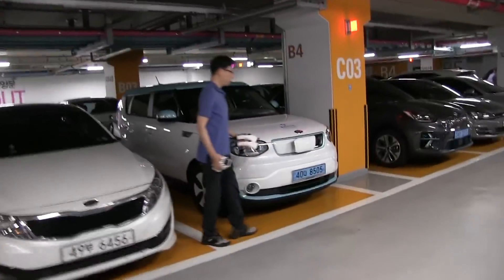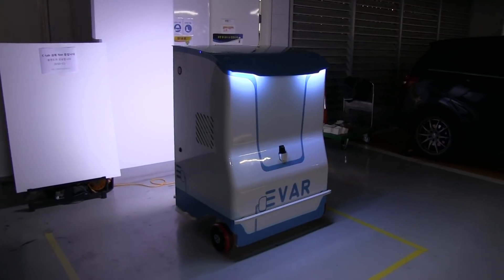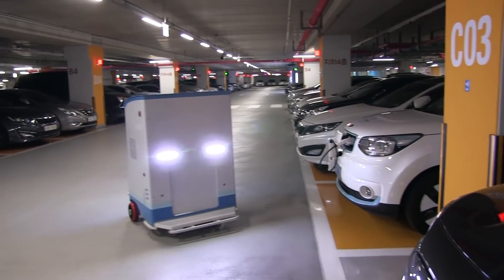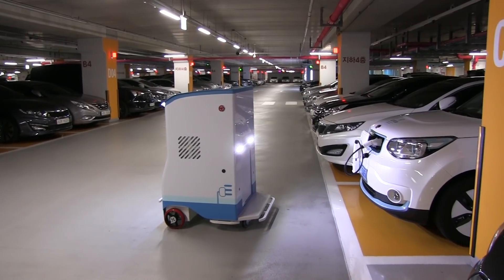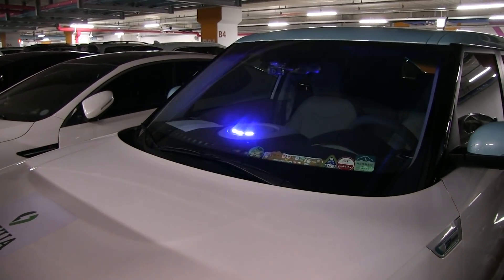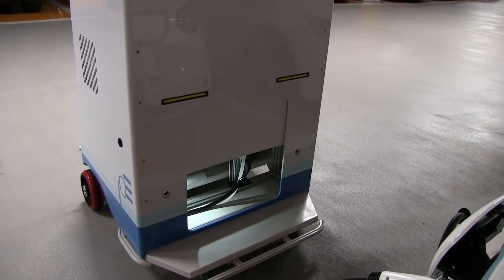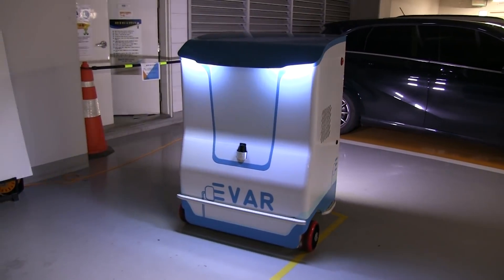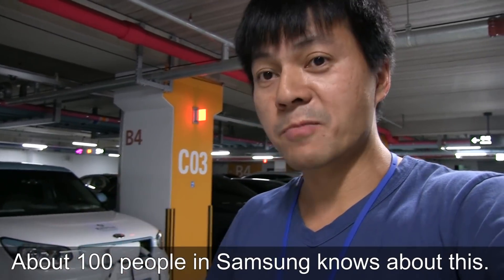EVAR - autonomous charging robot by Samsung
"About 100 people in Samsung knows about this" was before it was published. Now it's public news.

Fully automated and atonomous charging robot (EVAR) developed by Samsung. If you want to contact the developers, please send email to: